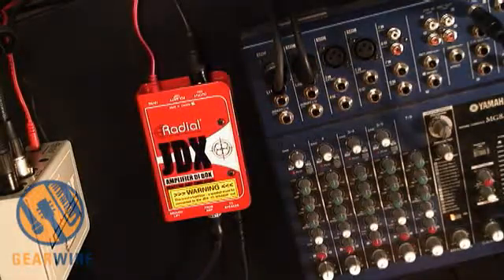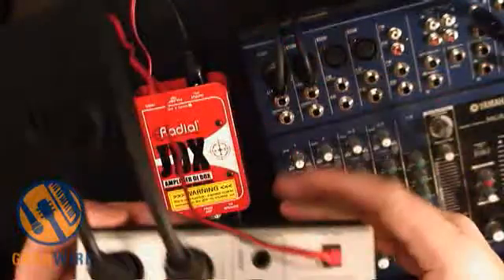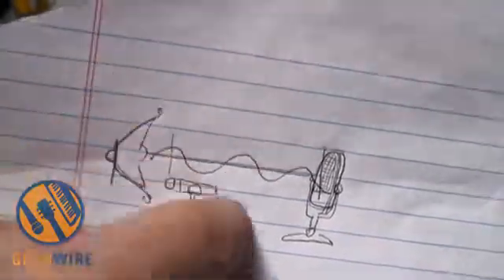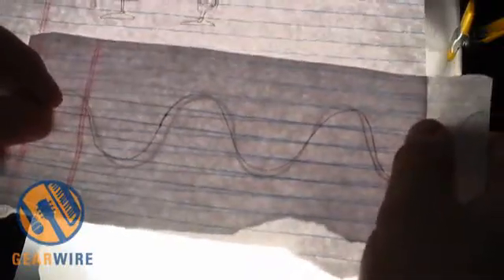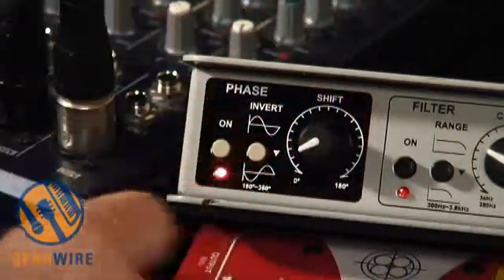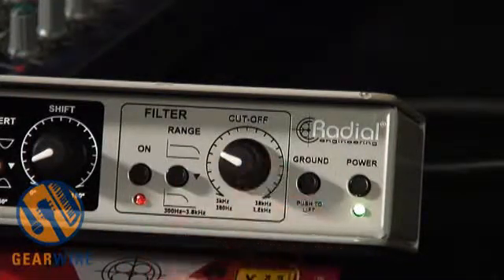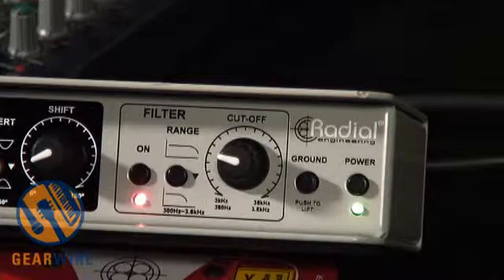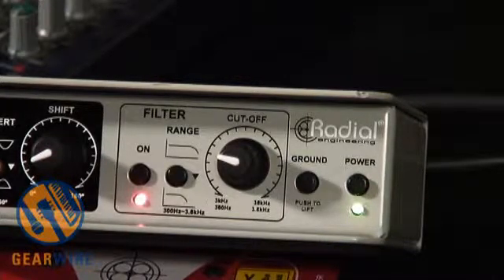Radial Phazer Helps Combine Your Assets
Here at Gearwire Academy, we pride ourselves on letting the People in on the Knowledge. To this noble end, Owen O'Malley not only deftly demonstrates the Radial Phazer; he also shows his eager students exactly what the nifty gadget actually DOES.

Now that you are armed with knowledge, go invent your own phase adjustment tool! Or you can just get this one!